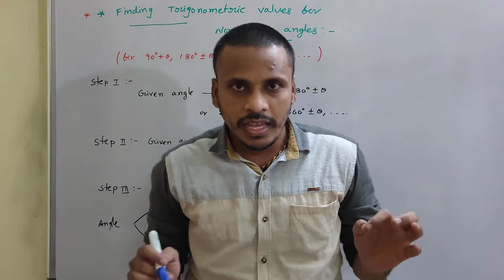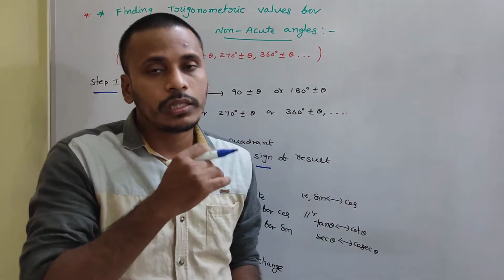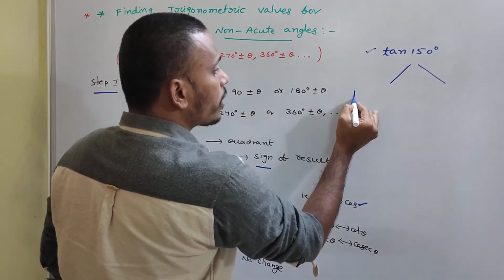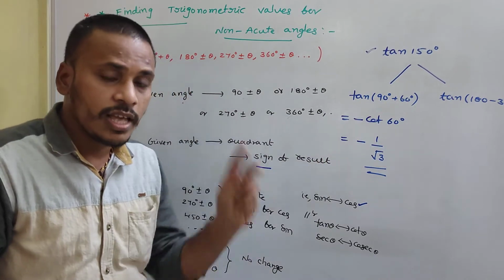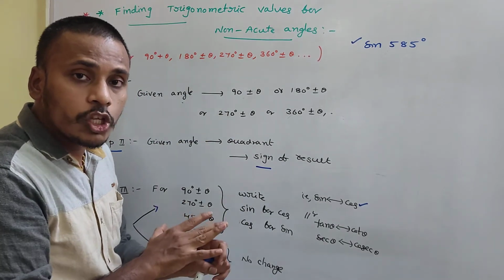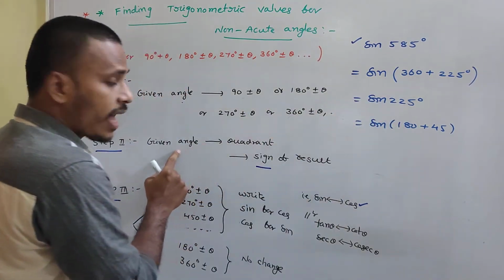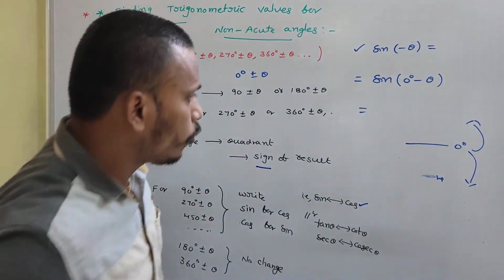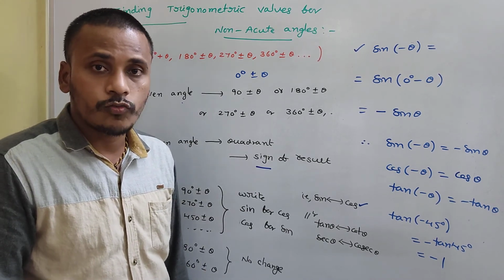Trigonometry8(ii) Trigonometry values for non acute angles